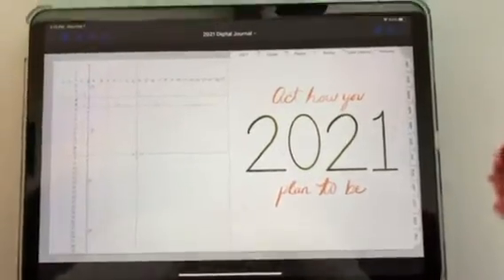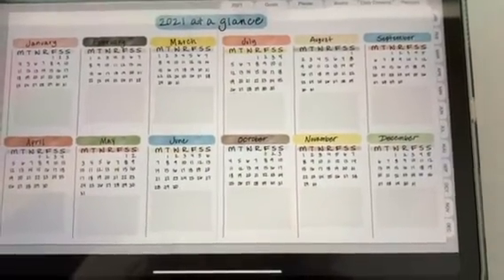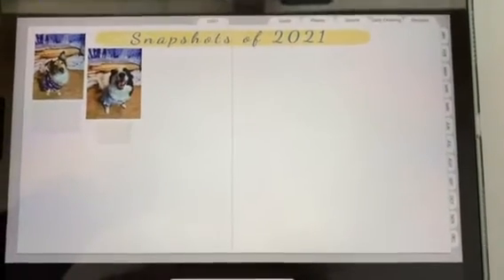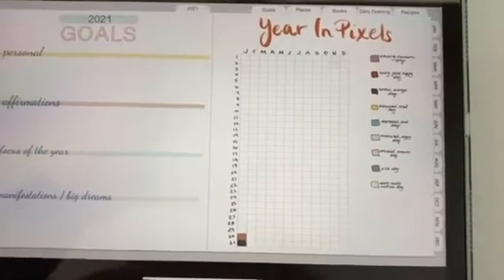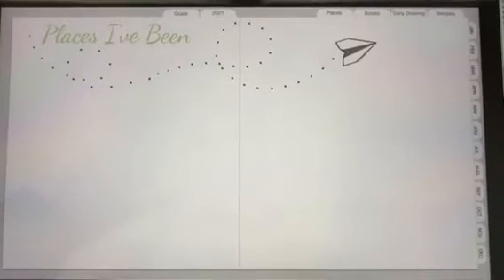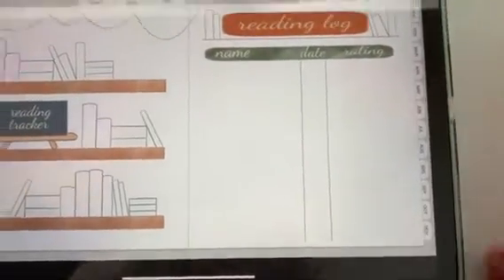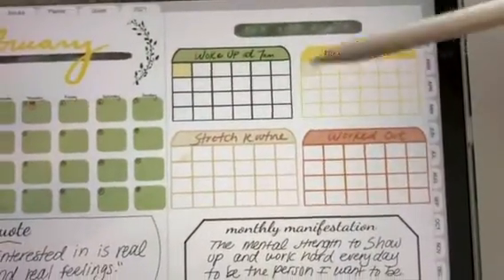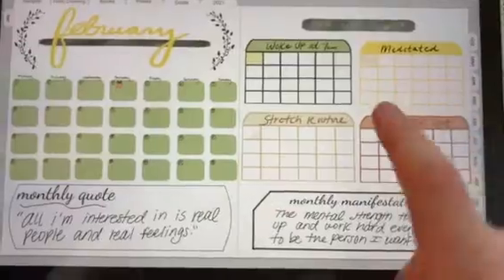Bullet journal layout